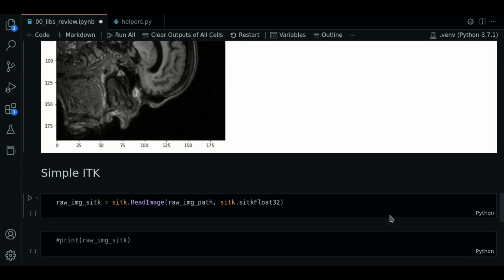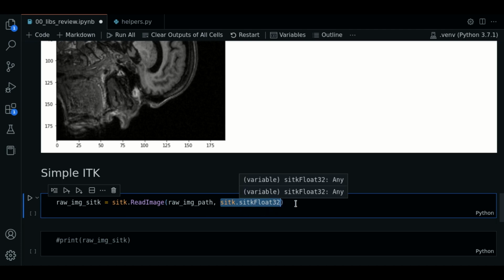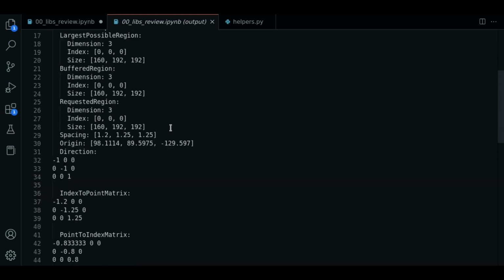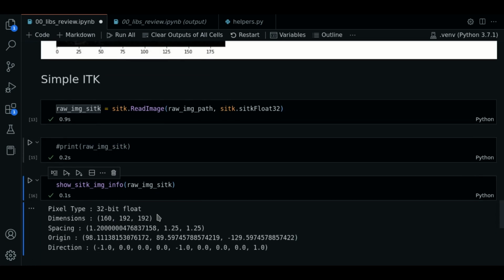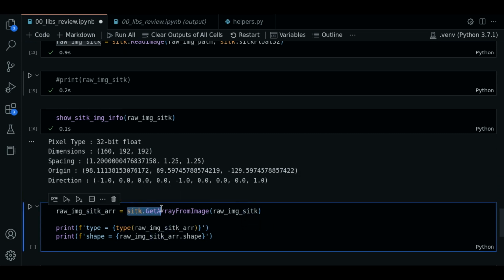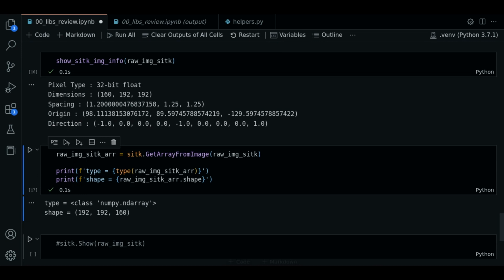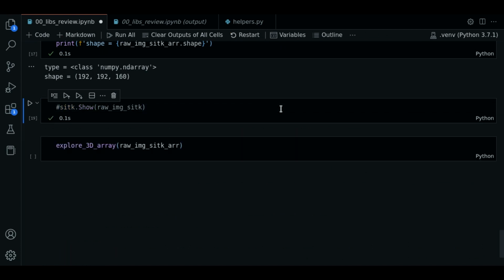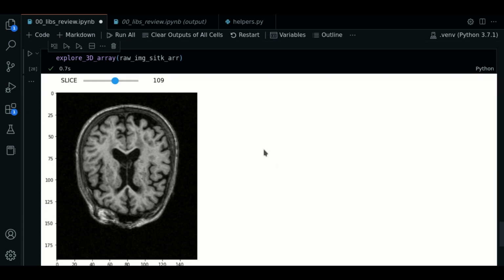0.1 - SimpleITK review - Course MRI preprocessing with Python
Update 2025: I have added Docker support so now you can execute the project on windows, and easier setup for Linux. Check the readme of the project

In this video we explore the basic usage of Python and the Simple ITK (SITK) library. This video assumes SITK is already installed. We explore :
- How to load an MRI image
- How to get basic information of the image
- How to get the numpy representation
- How to plot the MRI image in a jupyter notebook